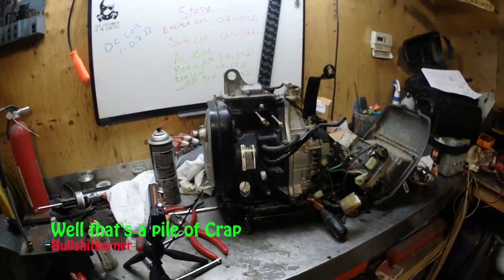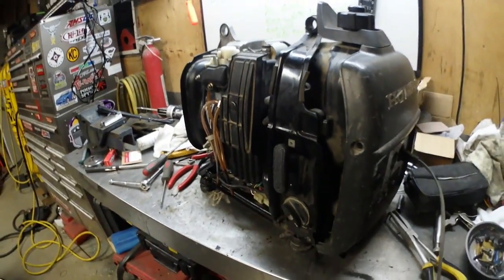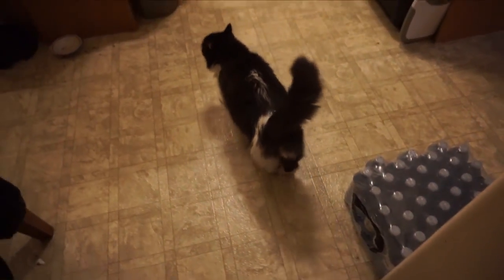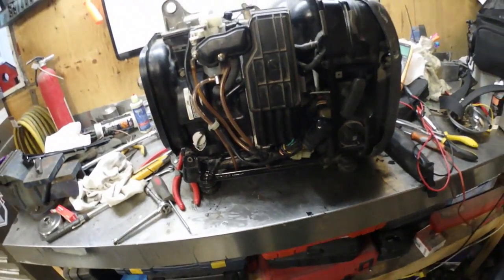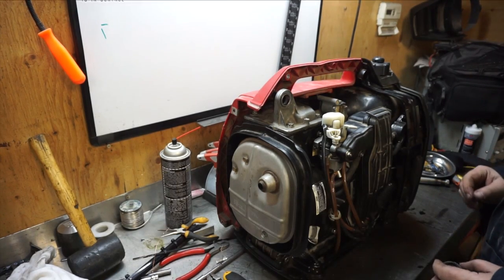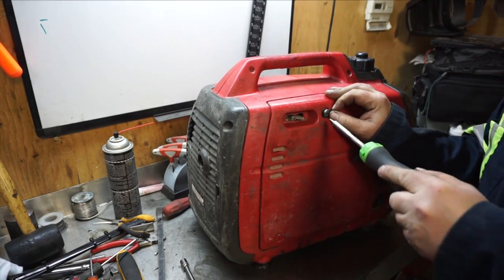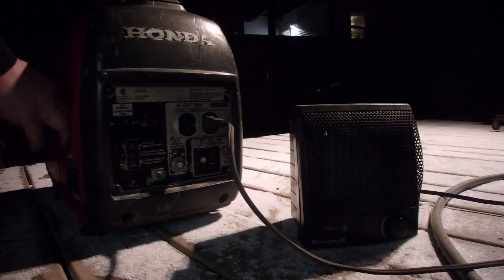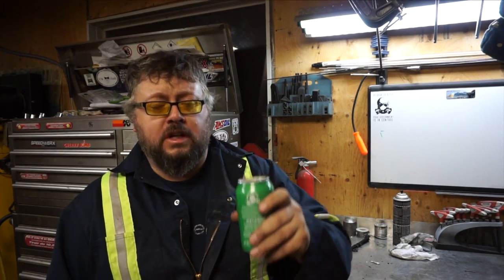Chinesse Multimeter Caught Lying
You can get the teton -30 sleeping bag

  Just finishing up the Honda Eu2000i generator but noticed when doing some tests that my Chinese multimeter had been lying.  the resistance readings were way out to lunch.  even if you deducted the resistance in the wires or zero'd it out the measurements were not right.  The old school Mac Multimeter came to the rescue and worked like a charm.   One thing i did notice while running the generator that a bolt dropped and banged at the exact moment the generator quit working.